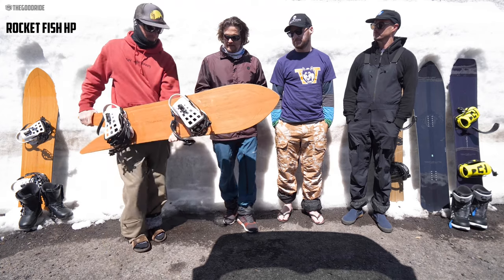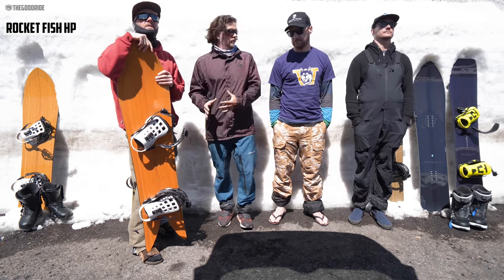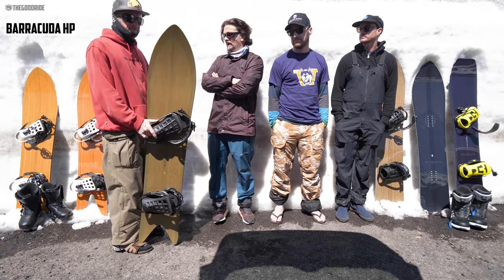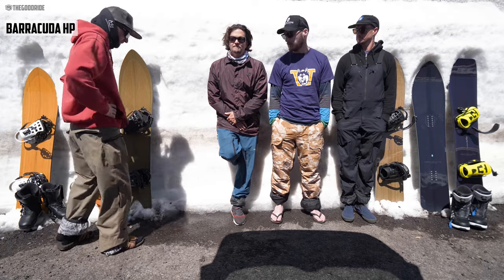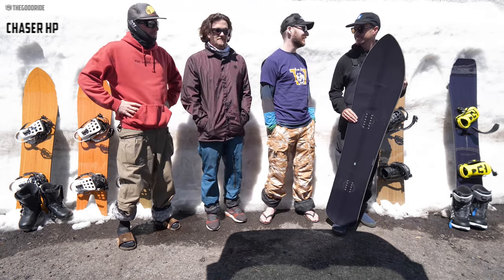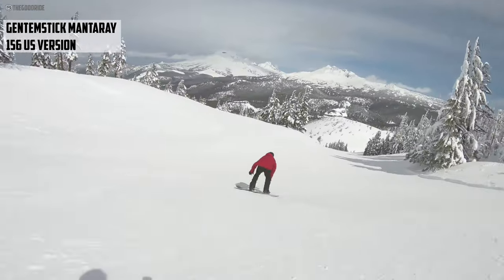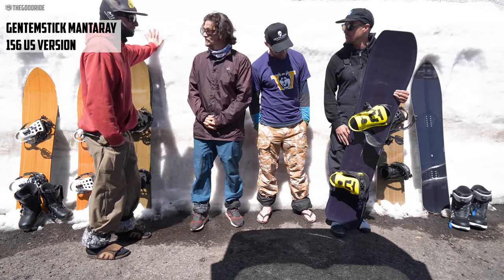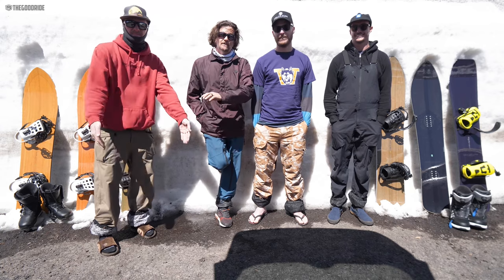Gentemstick Barracuda HP, Mantaray 156, Chaser, Chaser HP, Rocket Fish & Rocket Fish HP Comparison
*Shopping search links are for all Gentemstick snowboards, not individual boards. You can find individual shopping links for specific boards on our website under the full review links above.